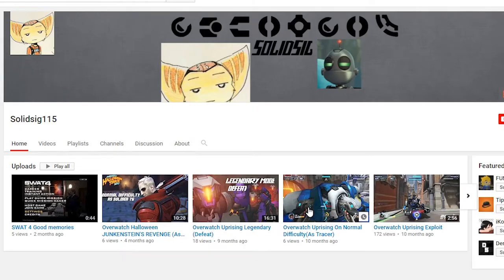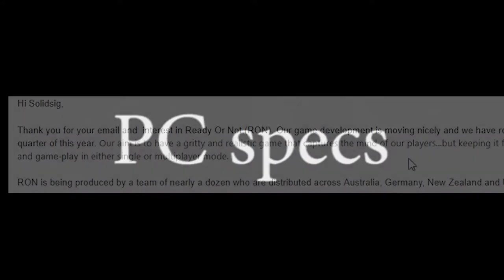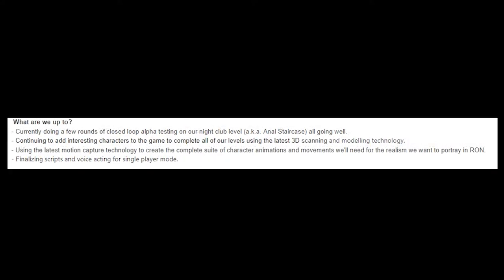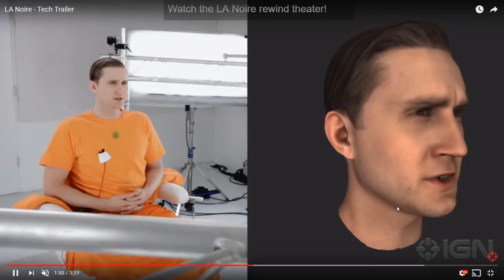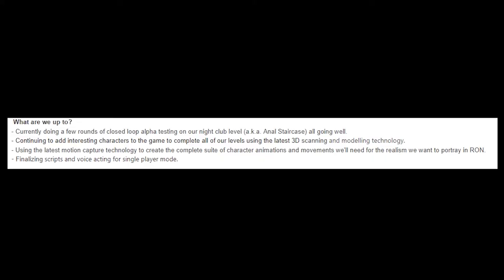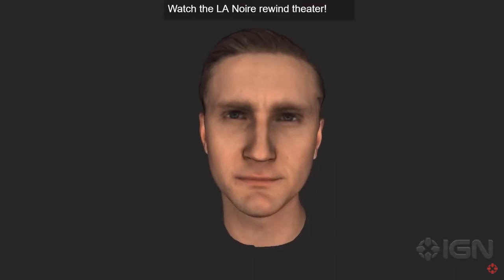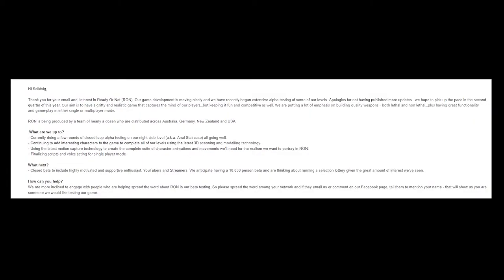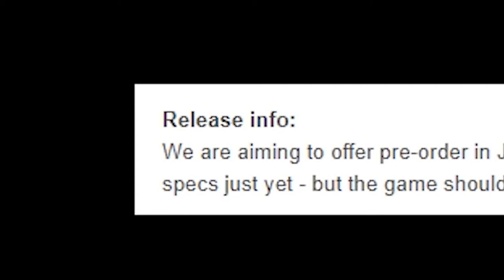Ready or Not News!! - Release Date? Time Frame?!?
Ready Or Not has been in development since June 2016, and includes an array of unique features. Today, we’re going to run through some of the already included features we’re most excited about.

SWAT spiritual successor
Void Interactive
Ready Or Not
Squad
Arma 3
Post Scriptum
Tactical Shooter
Offworld
SQ
SQUAD
VOID Interactive